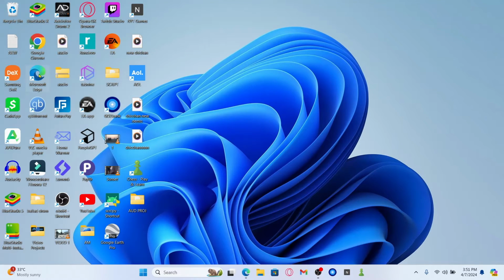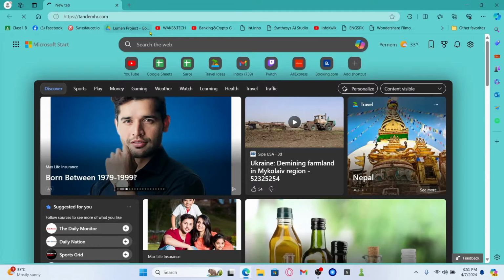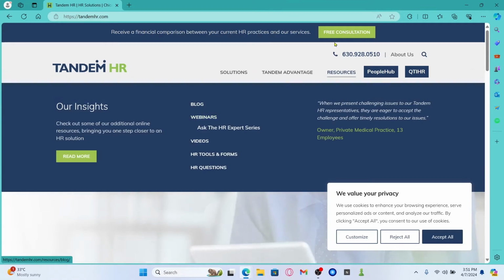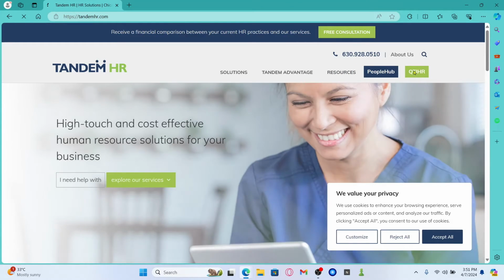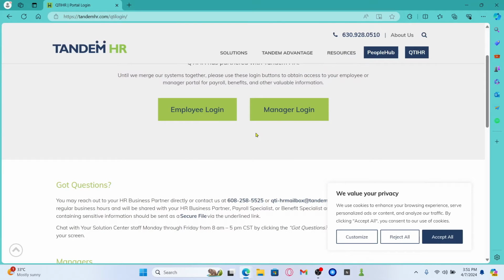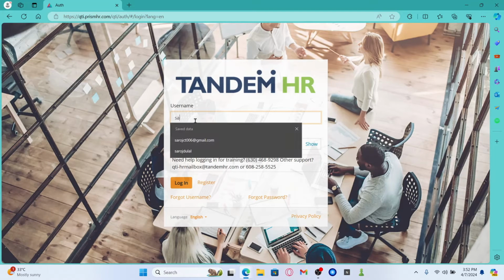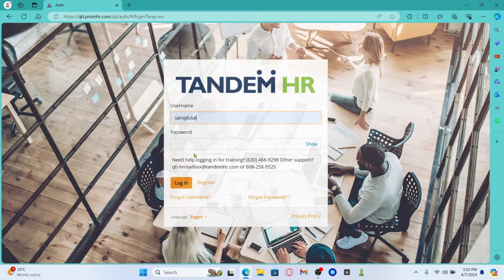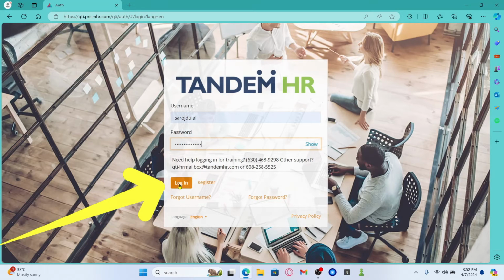How to Login to Your Tandem Hr Account? Sign in to Your Tandem Hr Account on PC 2024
In this tutorial, we guide you through the simple process of logging into your Tandem HR account hassle-free. Tandem HR offers comprehensive HR solutions tailored to meet your business needs, and accessing your account is the first step towards managing your workforce effectively